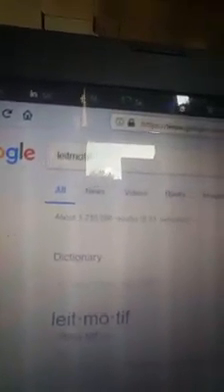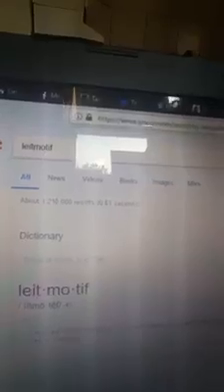Dr. Ron blogs based on "leitmotif"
You want to blog according to a THEME, but Wordpress uses that word for something else. Thanks so much, Wordpress. LOL So Dr. Ron has a different and much sillier word that means what he wants.